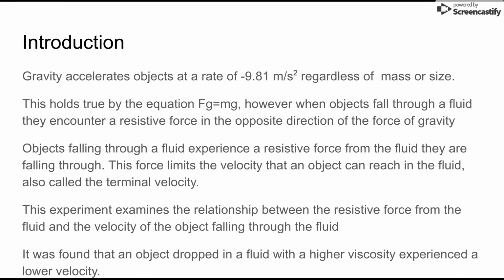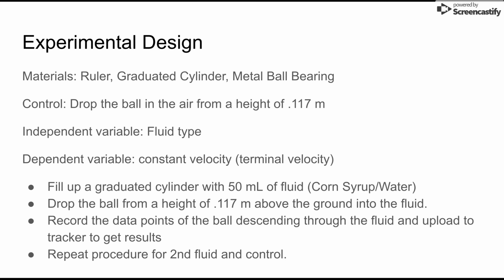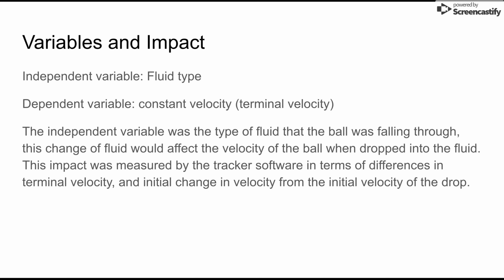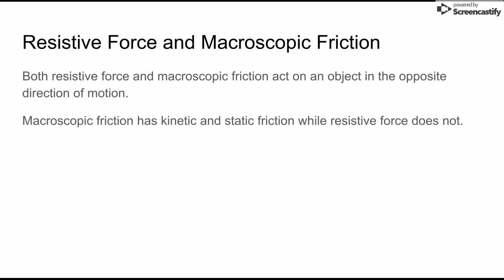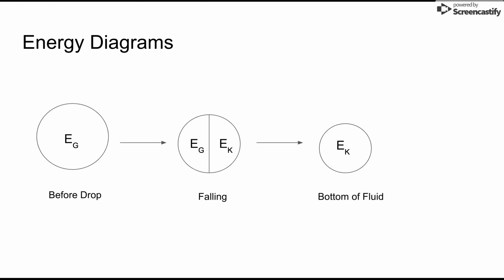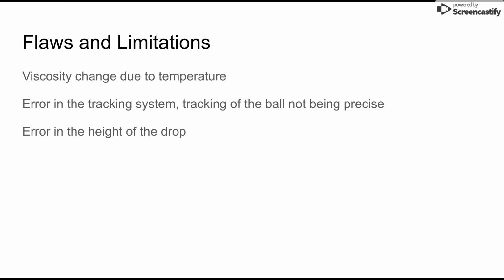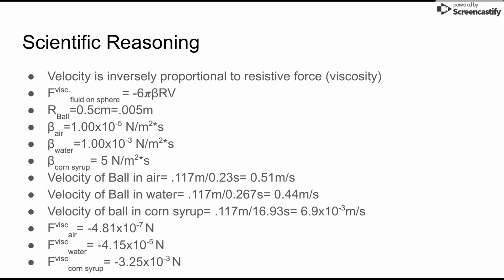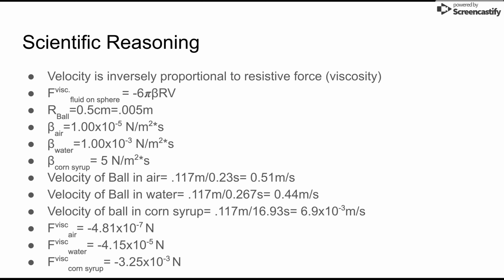Formal Lab 2 Group 3A